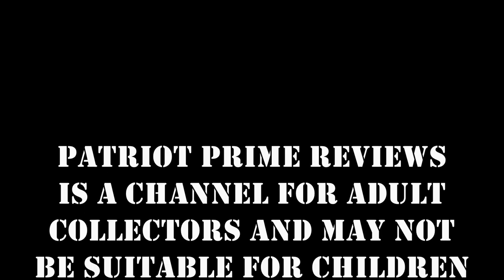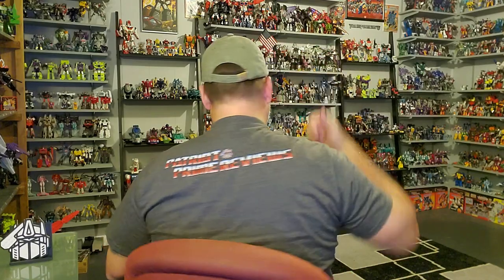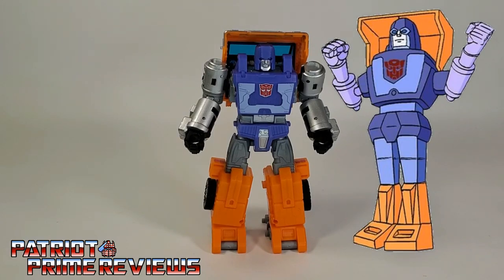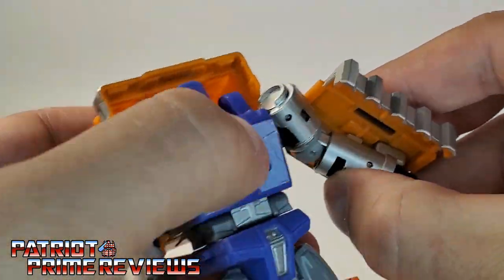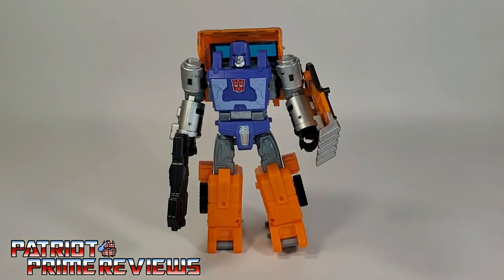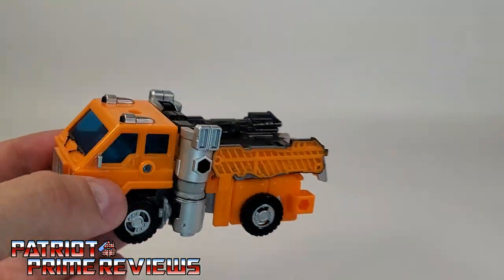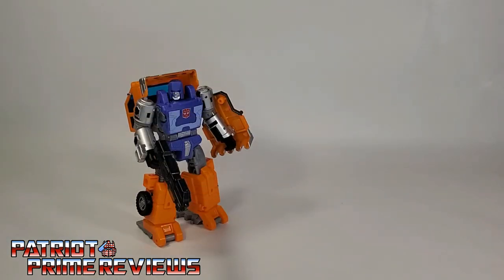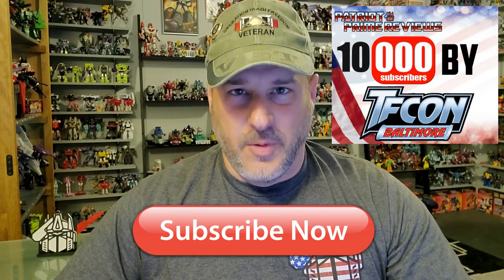Patriot Prime Reviews WFC Kingdom Huffer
In this Review I take a look at the very surprising Deluxe Class Huffer.
CHAPTERS:
0:00 - Toyhax Promo
1:20 - Intro
 2:58 - What's In The Box
 3:34 - Bot Mode
 5:53 - Transformation
8:55  - Vehicle Mode
10:59 - Comparisons
11:19 -Final Thoughts
11:43 - Does It Belong In Your Collection